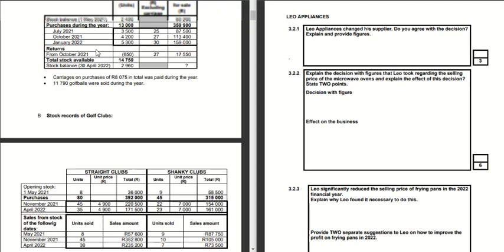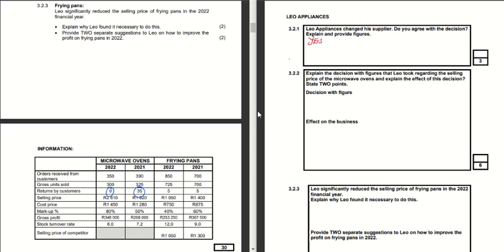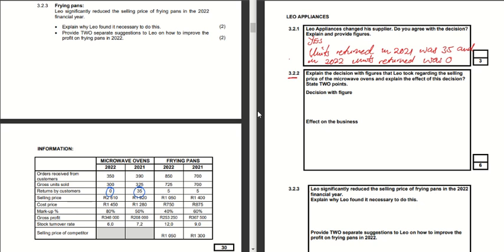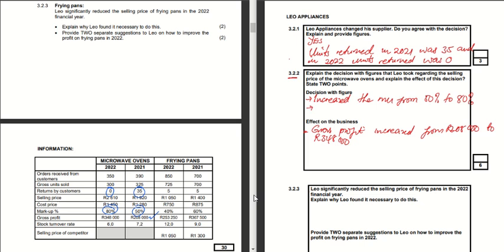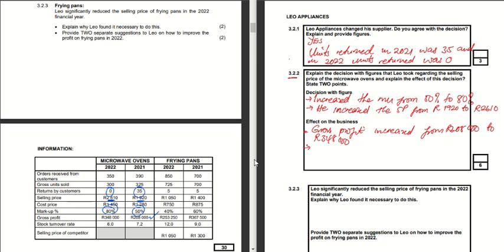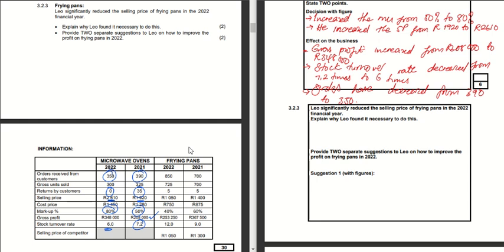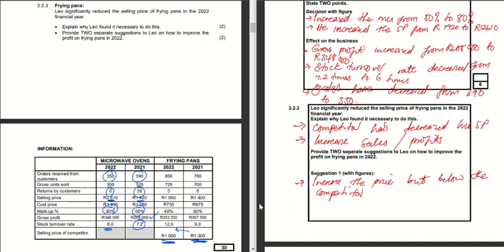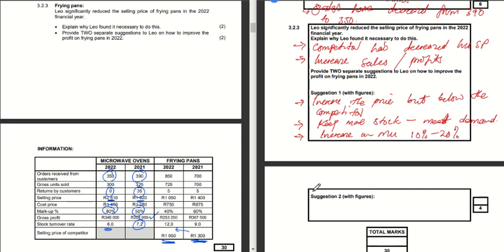Problem solving stock